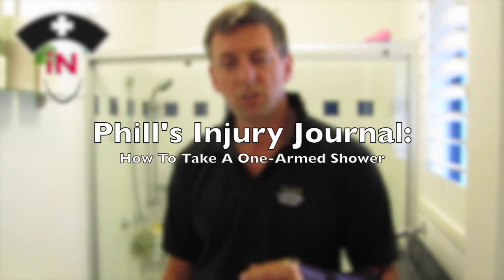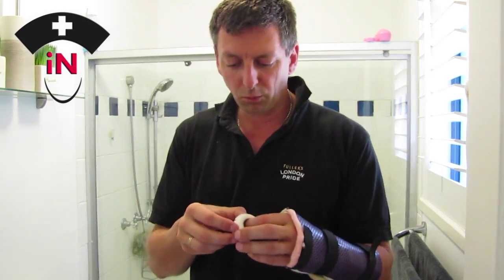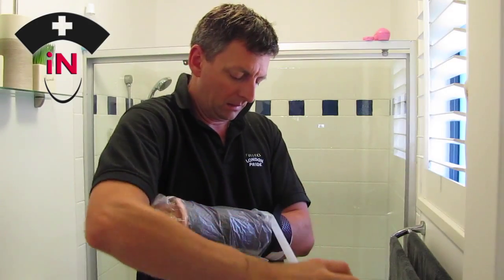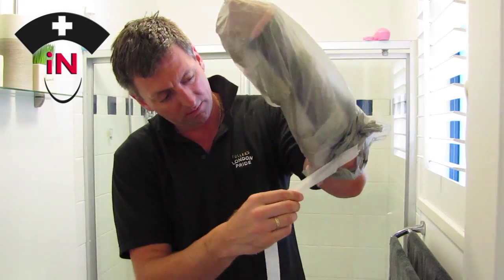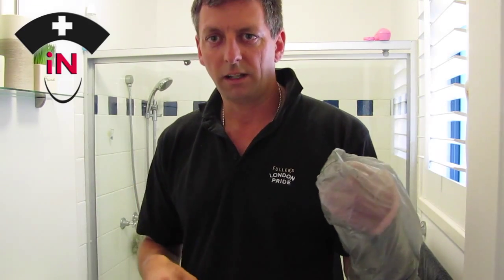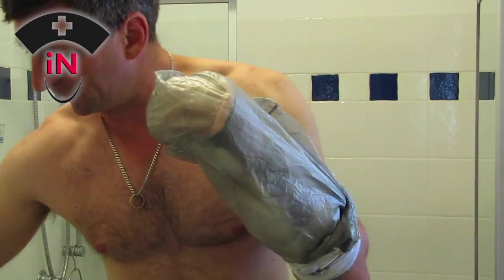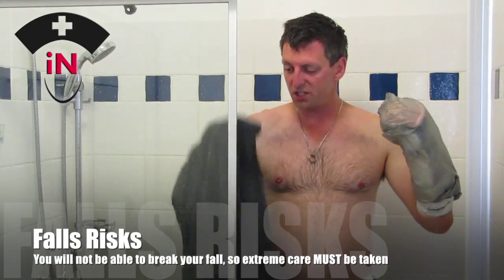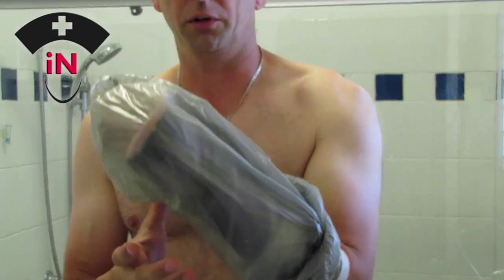One Armed Shower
Phill is discharged home from hospital and it quickly becomes apparent that while a quick duck under the shower if fine in hospital, when you're home you realise it is time to make some more permanent adjustments to your routine.  First port of call is the shower.  Phill has a brand new surgical wound and a splint that need to stay in place, kept clean and dry, all the while have an effective shower.  It's a challenge, but Phill draws on his nursing experience and shows you how to manage this very basic actitivity of daily living